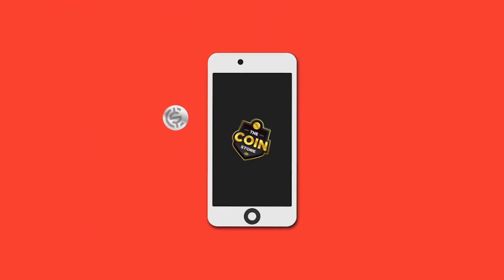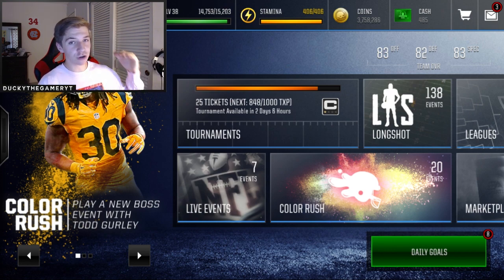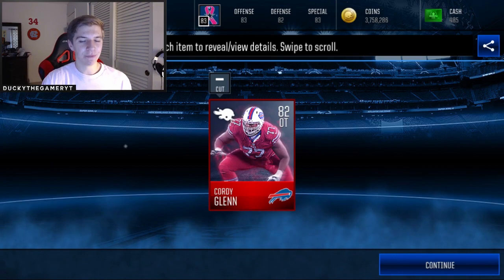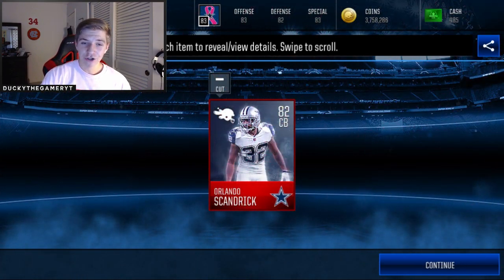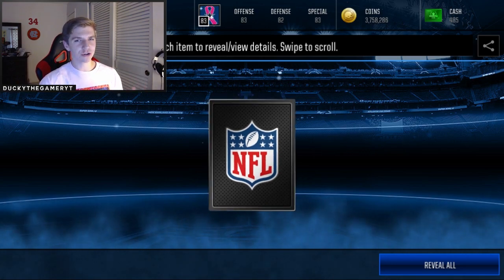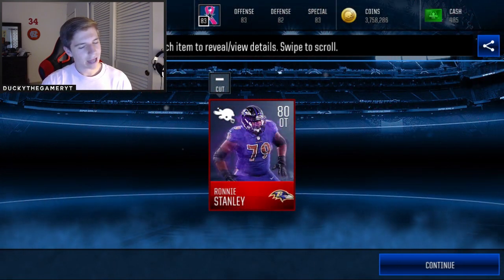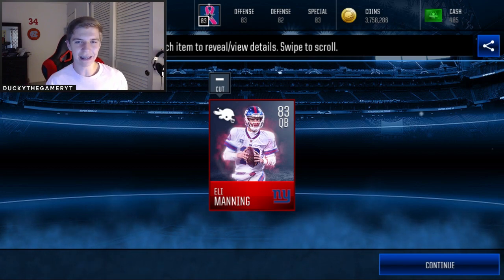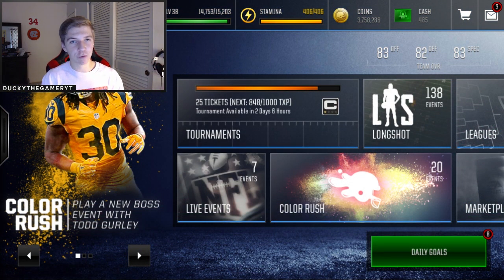OPENING 10 ELITE COLOR RUSH PLAYER PACKS! MOST EXPENSIVE MADDEN MOBILE 18 PACK OPENING ON YT!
FREE Madden Cash!
Referal Code: t1327796

Madden Mobile 18 Coin Making Method